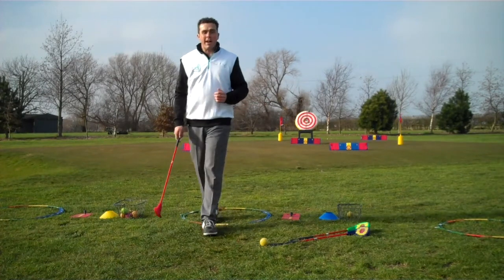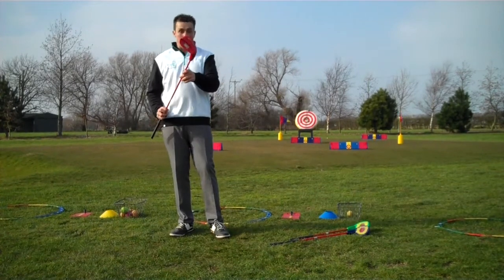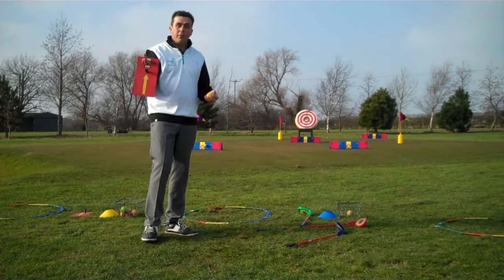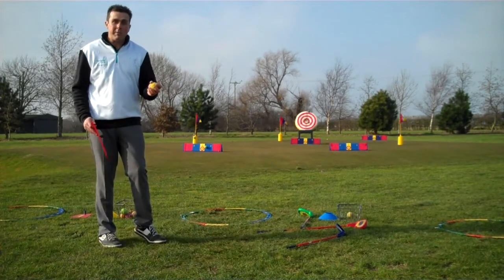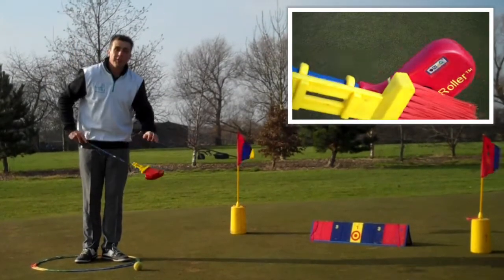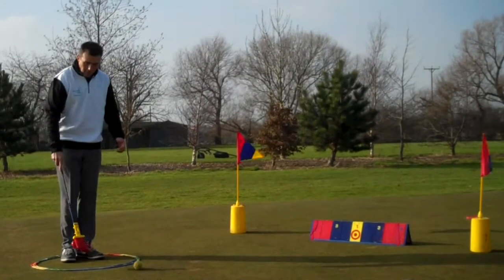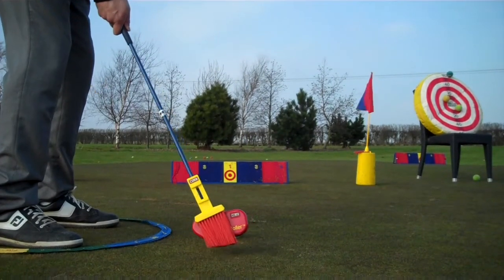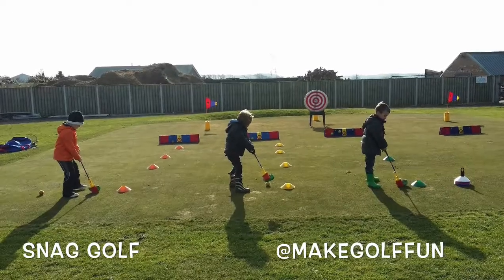SNAG Golf @Staining Lodge with Tony Johnstone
Brief introduction into the world of SNAG Golf. SNAG is an acronym for Starting New At Golf.

I have taught SNAG in schools for over 3 years. Kids (and adults) of all ages and abilities really enjoy the fun challenges and ease of use.

I just had to do a video on it!!